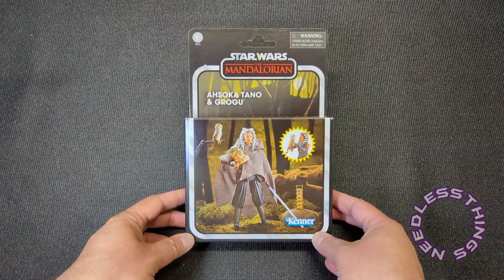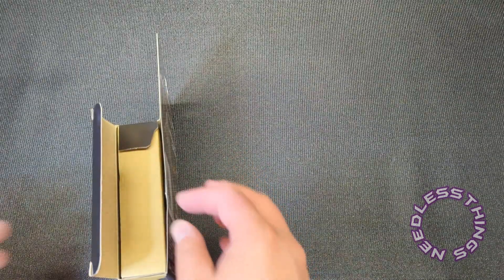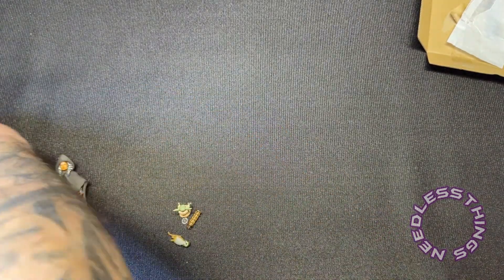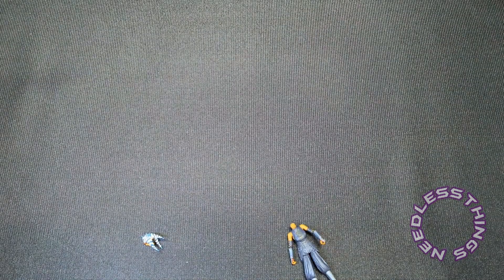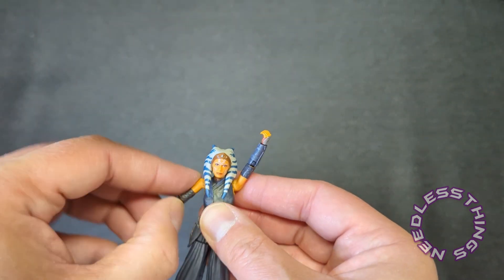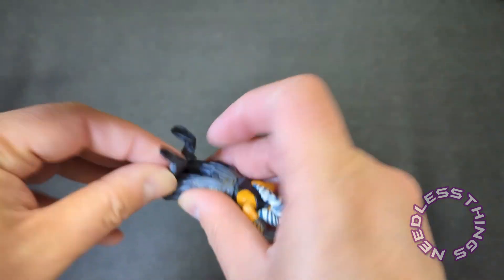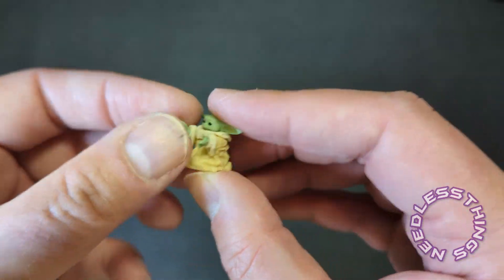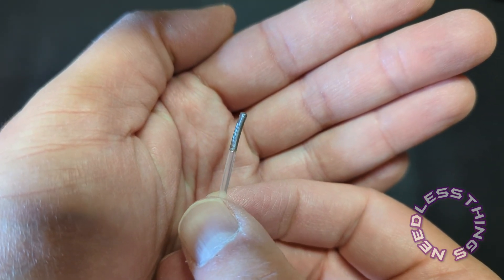Star Wars The Vintage Collection Deluxe Ahsoka Tano and Grogu Needless Unboxing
Your Host Dave unboxes a new Walmart Exclusive set from Hasbro's Star Wars Vintage Collection! Is it truly deluxe? Watch and find out!